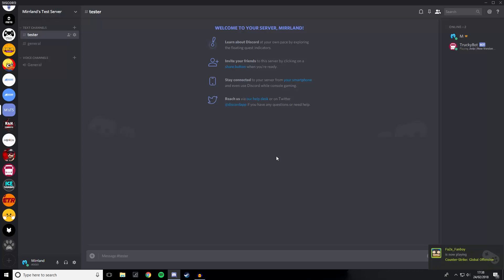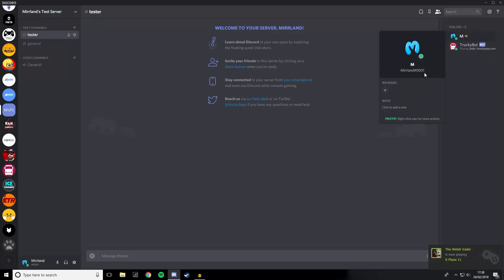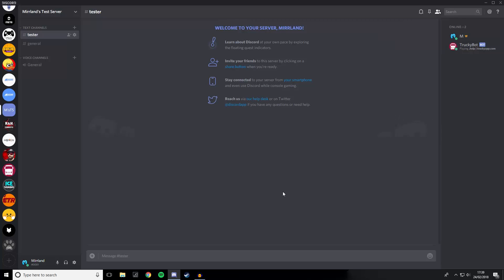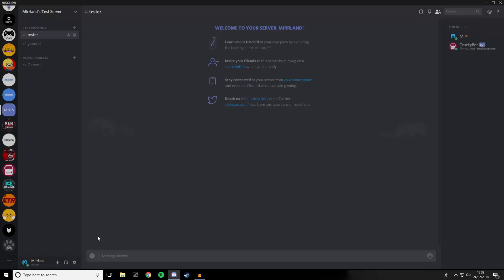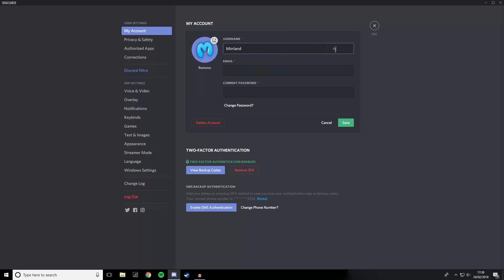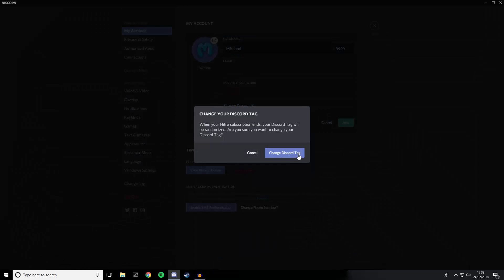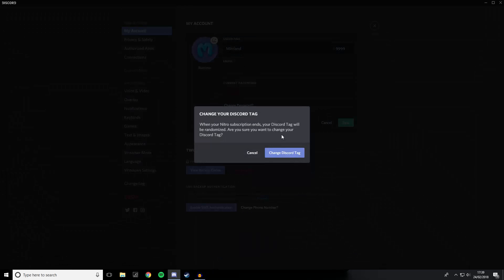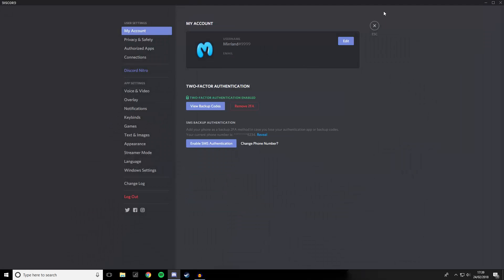Discord: How to change your Tag Number [User ID]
A simple tutorial showcasing how to change your Discord tag number.

Need any help? Contact Mirrland on Discord

Thanks to SgtBreadStick for the thumbnail!